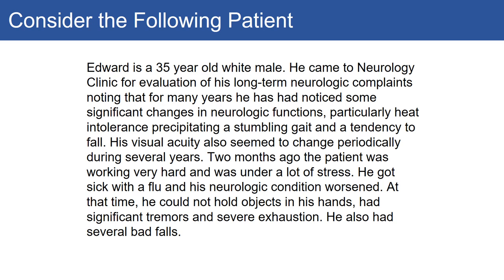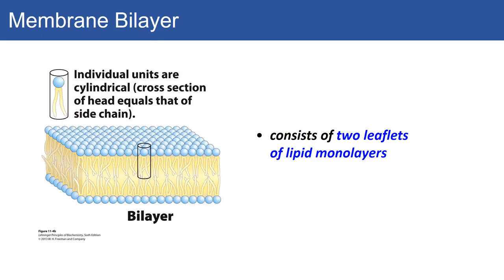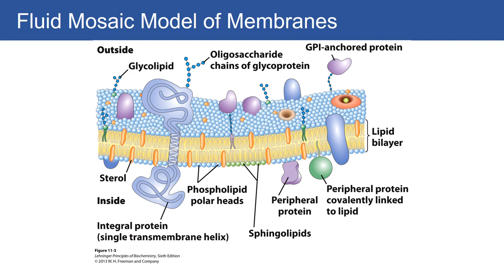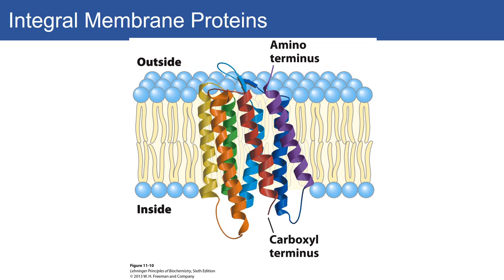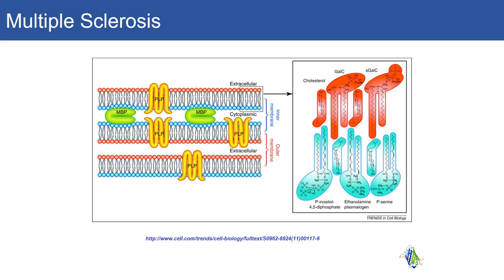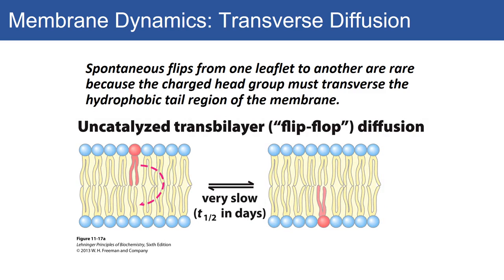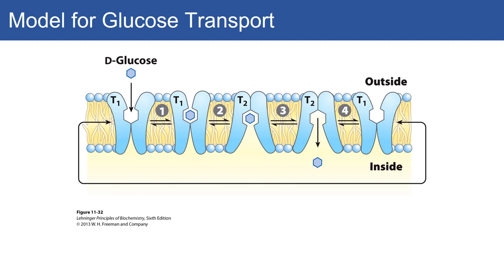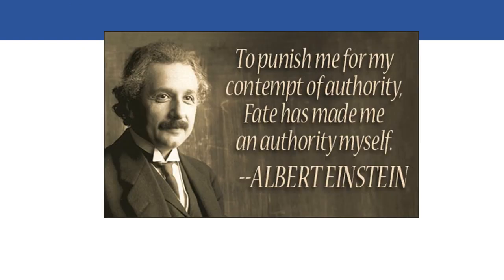Fri, May 25, 10 05 AM - 13.Membranes